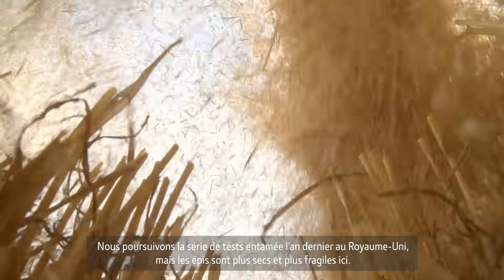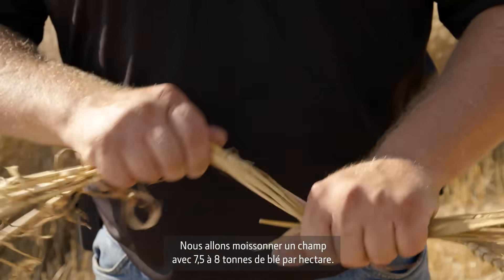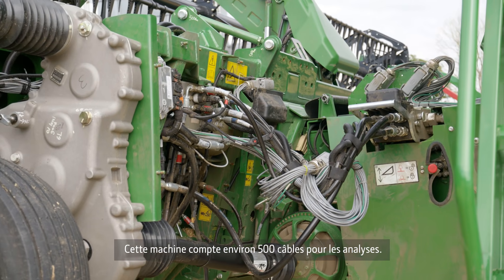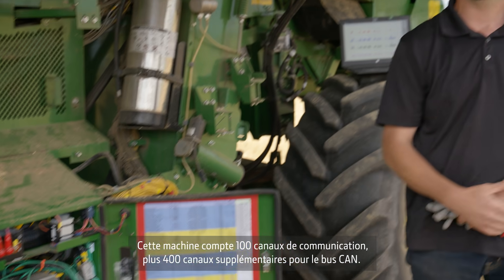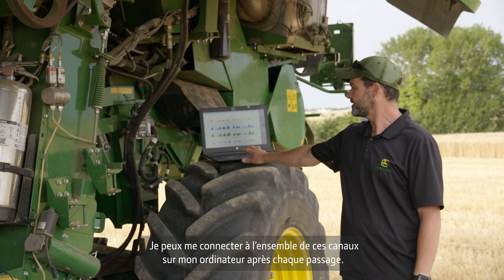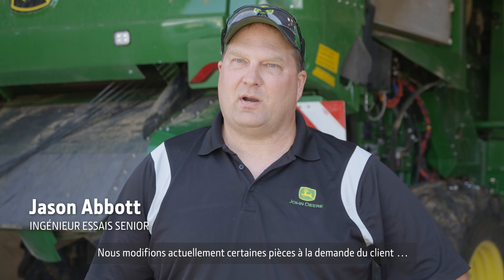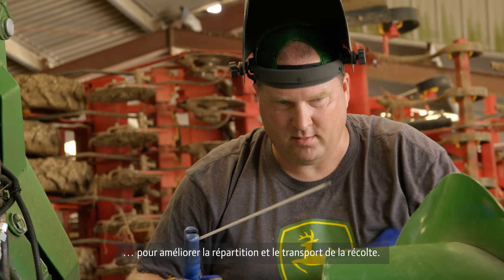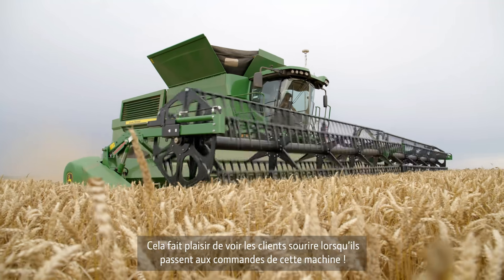Test Xtreme X9 Nord de la France | John Deere FR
La nouvelle moissonneuse-batteuse X9 fait face à des conditions de récolte difficiles en France. Préparez-vous à vivre une expérience qui remet en question ce que vous avez toujours pensé de la récolte. Un débit plus élevé. Une consommation de carburant réduite. Plus de confort. Une automatisation accrue. Et bien plus encore!